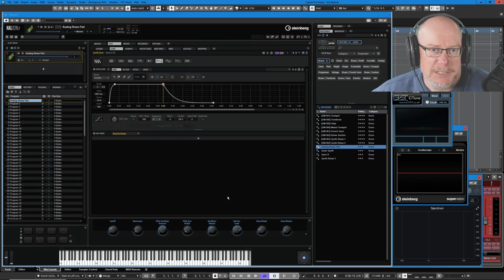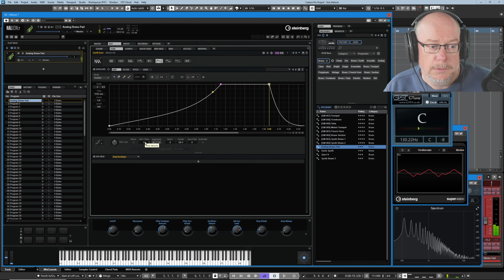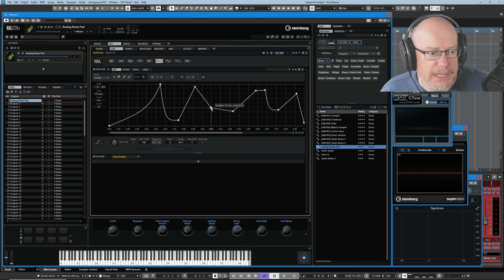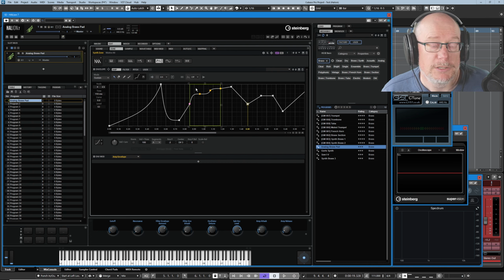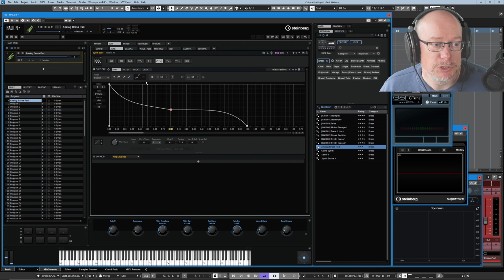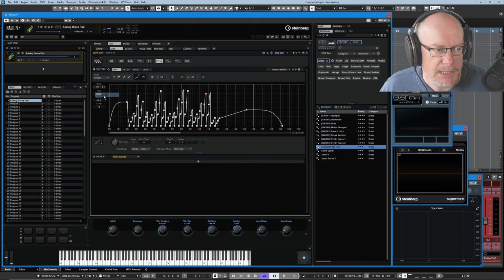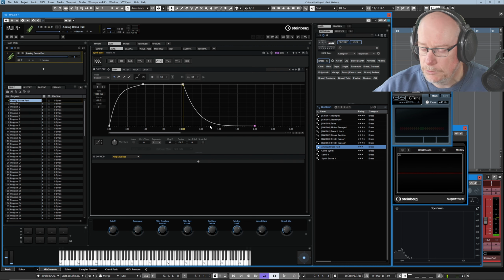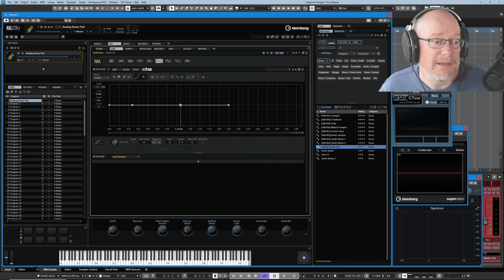Halion 7 Tutorial #9 - Envelopes